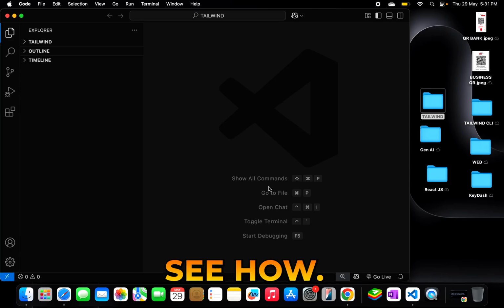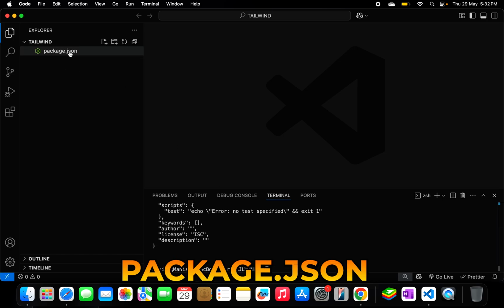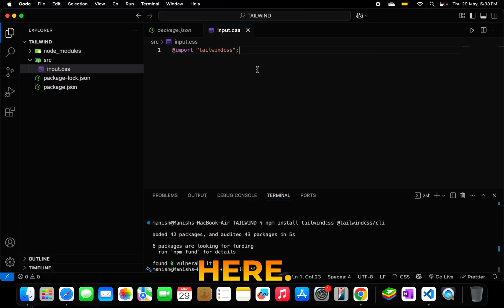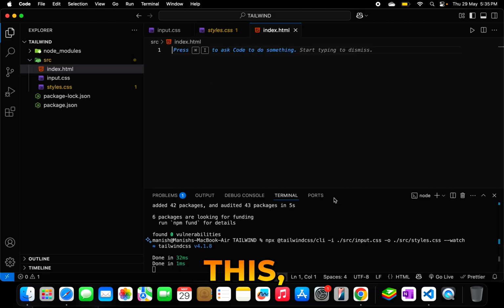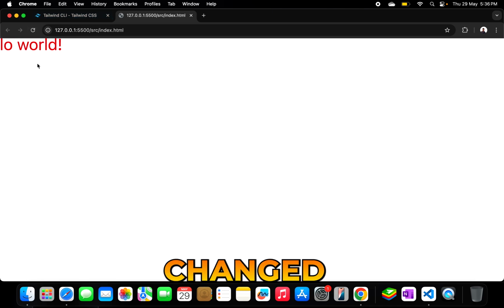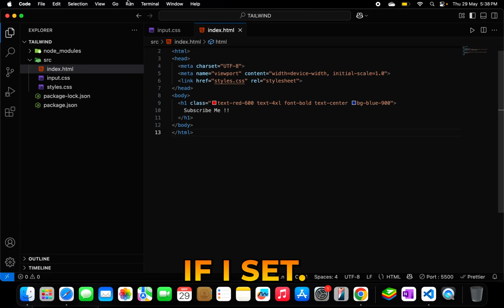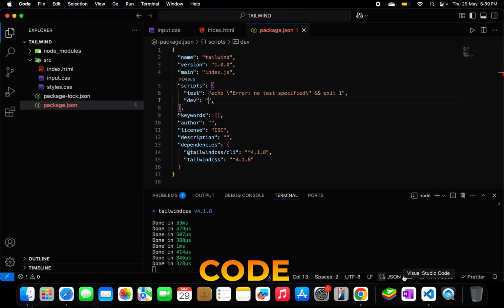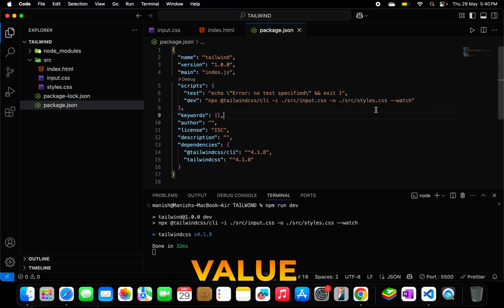How to Setup Tailwind CSS in VS Code (2025)? | Tailwind CSS 4.0 is finally here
Tailwind CSS Version 4.0 was just released! In this video I will show you the NEW WAY to install the brand new version. This is one of the fastest and most popular methods for installing Tailwind CSS in 2025.

Note : Node.js is required to run Tailwind CSS

Codes used in starting and ending:
npm init -y
npm install tailwindcss @tailwindcss/cli

@import "tailwindcss";

npx @tailwindcss/cli -i ./src/input.css -o ./src/styles.css --watch

0:00 How to install Tailwind CSS CLI in your device?